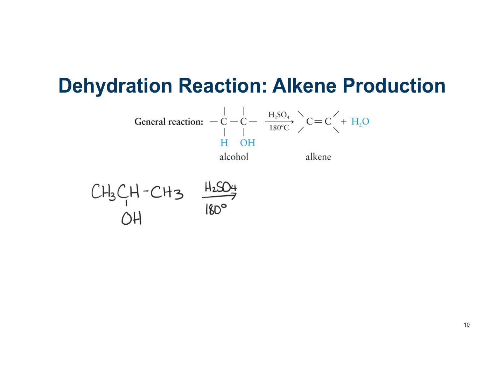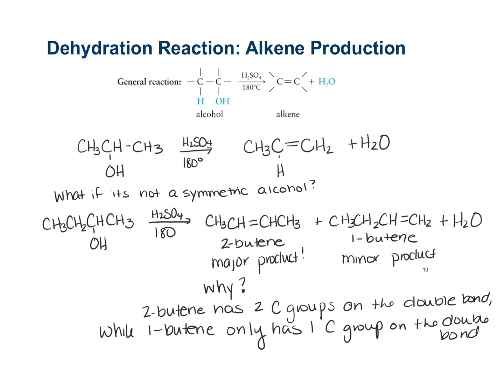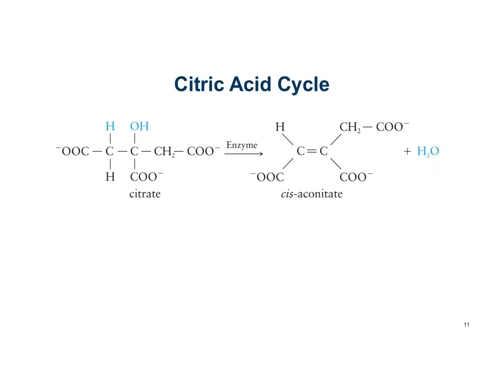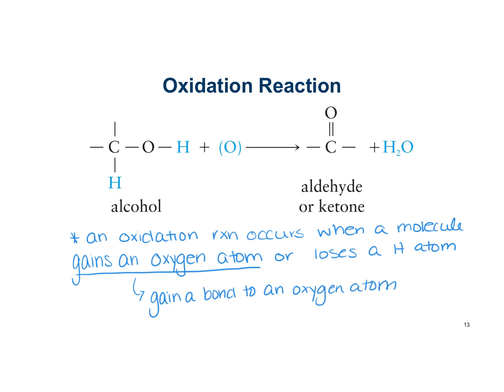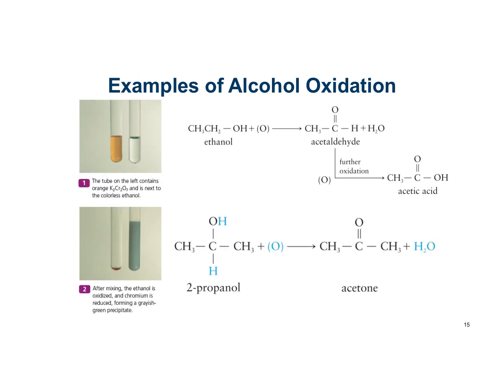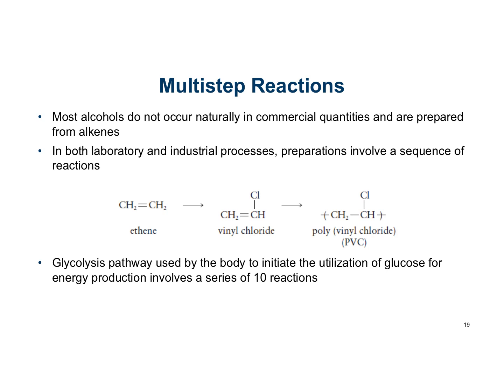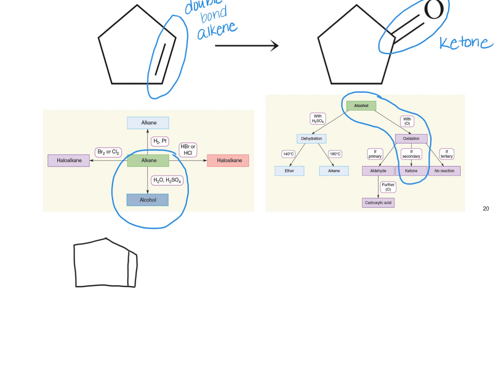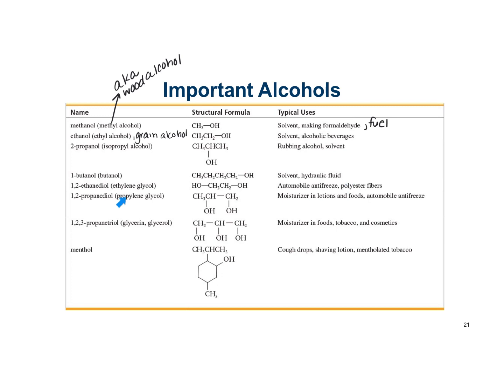Chapter 13 Alcohol Reactions